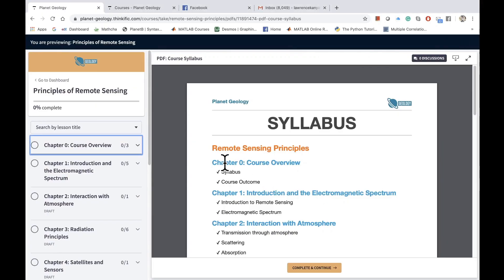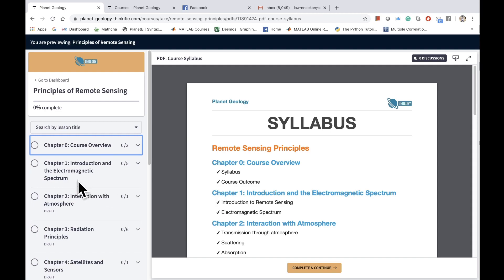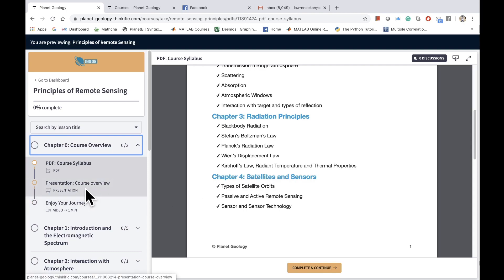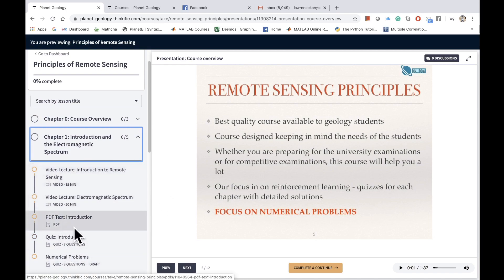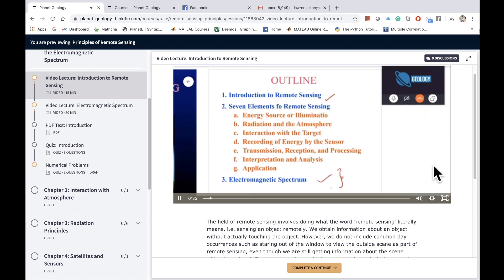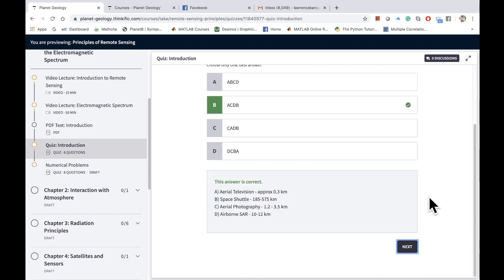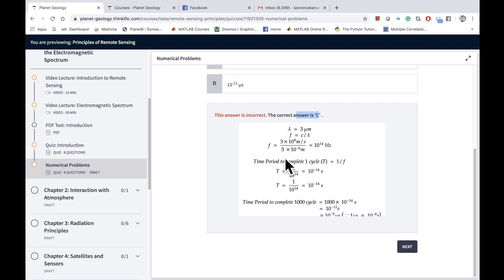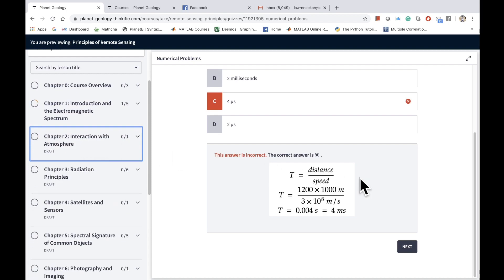How to navigate through planet geology courses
Also check out our ADVANCED NUMERICAL PROBLEMS PRACTICE SERIES (GATE & JAM 2021)